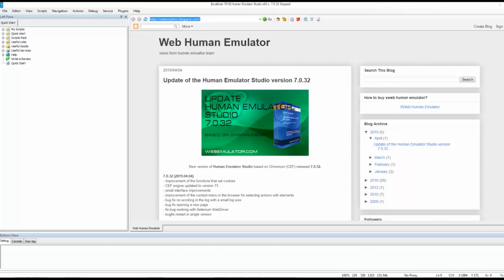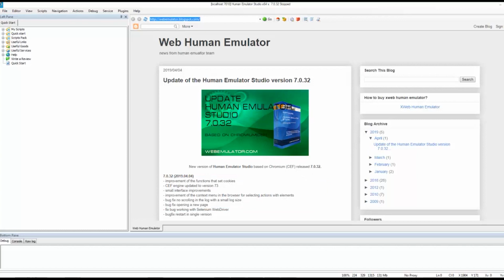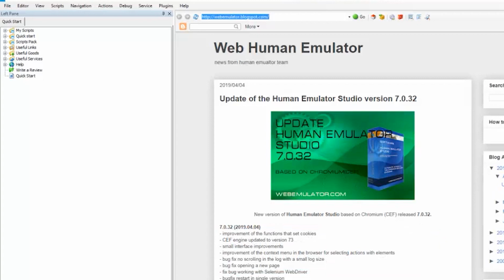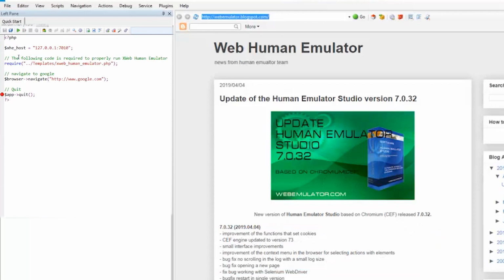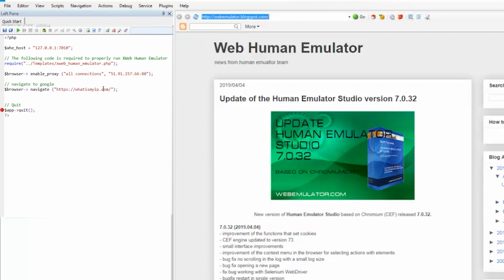Proxy settings tutorial for Human Emulator